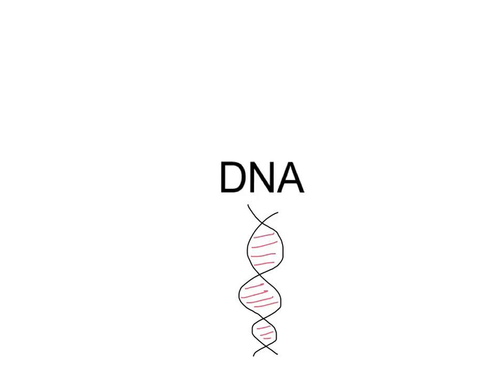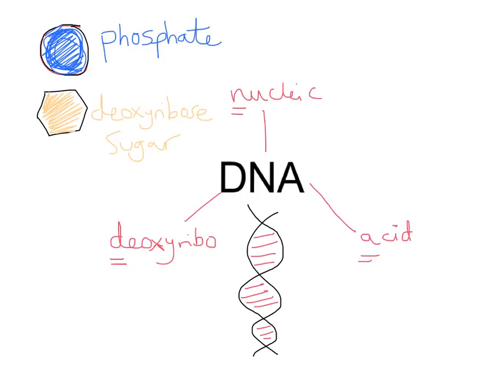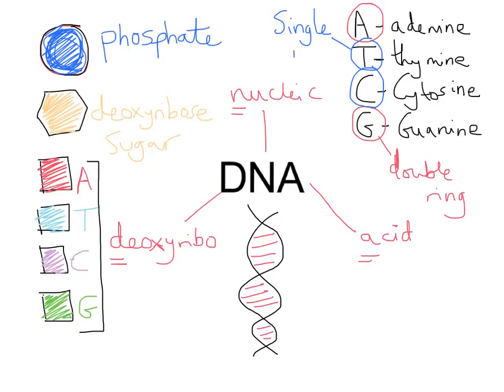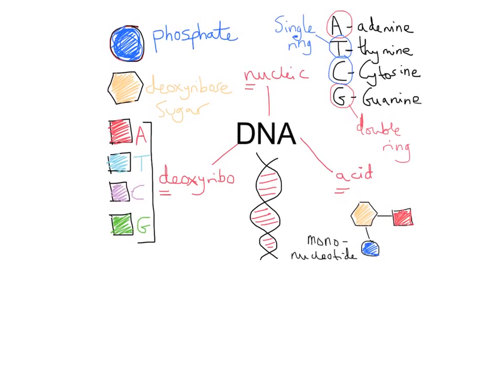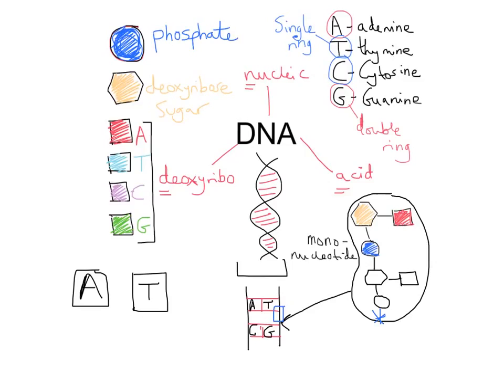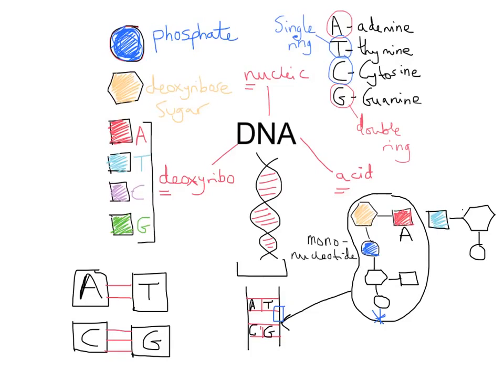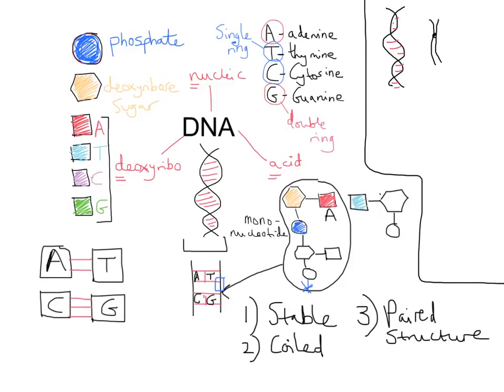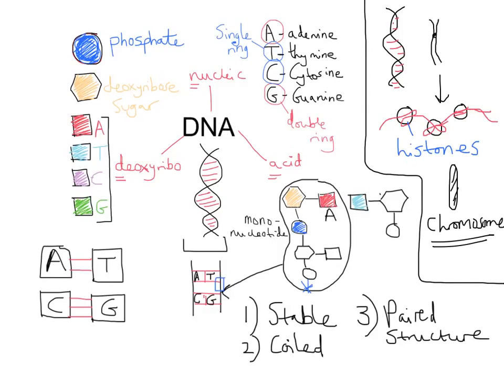mr i explains: DNA - The Structure, Bonding, Function and Storage (KS5)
This video covers various aspects of the Genes and DNA module studied in AS/A2 Biology; namely the basic structure of Deoxyribonucleic acid (DNA), how the components are bonded to one another in relation to their function and how DNA is stored within the cell.